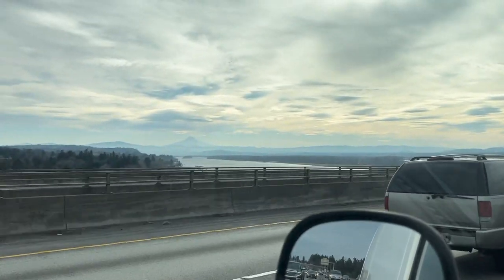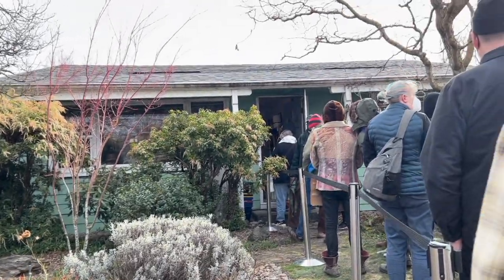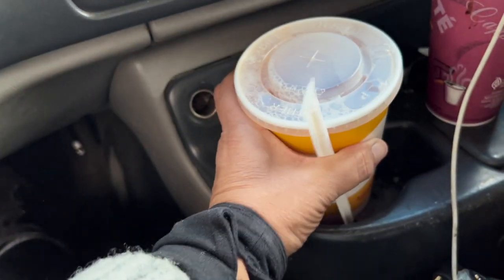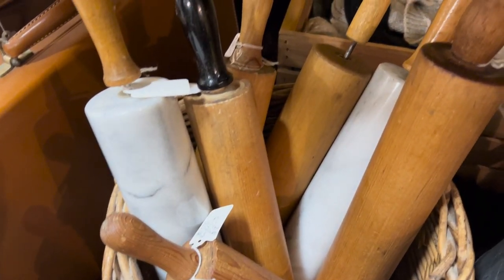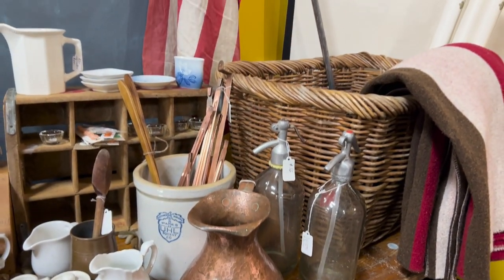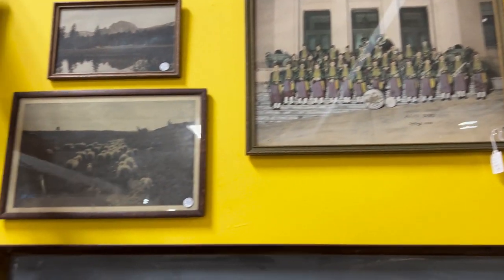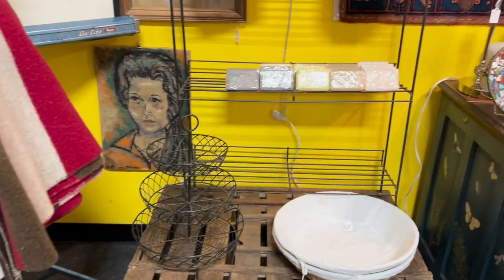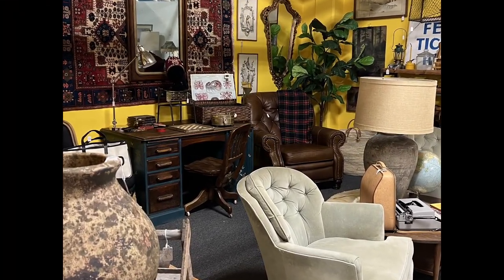Setting Up 2 Vintage + Boho Antique Booths @Epic & Lander Malls In Seattle +A Quick Trip To Portland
If you see something you like and it's available message me (info above) and if at all possible (depending on size, weight, fragility) I will ship it to you!

Time to set up my booths! This weeks video kicks off with trips to multiple estate sales, thrift stores and more on my quick trip to Portland to pick up a display shelf.

Hello my name is Abby and I am a full time vintage shop owner & owner of two antique booths. I spend my days thrifting and sharing those thrift hauls on YouTube.  I've been self employed for almost 3 years now selling my vintage and antique finds at my brick and mortar store, Abigail's Artful Abode, in Poulsbo, Washington,  online on all the major platforms including Etsy, Ebay, Poshmark and Depop and now at my two antique booths. One at Epic Antiques and one at Lander Street Vintage, both large malls in Seattle.

I really am passionate about thrifting reselling 2nd hand, vintage and antique decor items so they can live and be loved in a new forever home. Oh and vintage clothing is a newer adventure for me so look out for those videos as well!

If you love watching  thrifting and thrift hauls, enjoy unusual, fun, funky and fabulous items make sure to subscribe and hit the notification button since I drop a new video every week! And of course make sure to watch past videos as well!